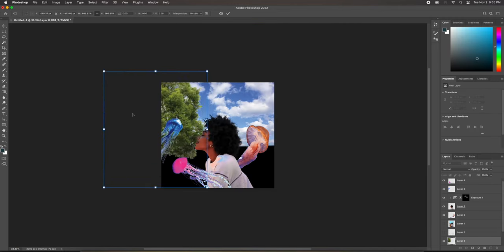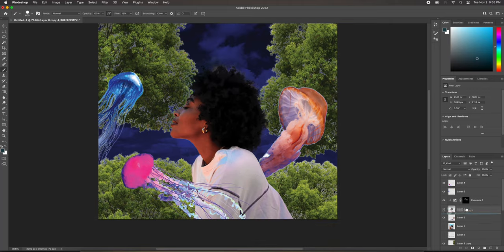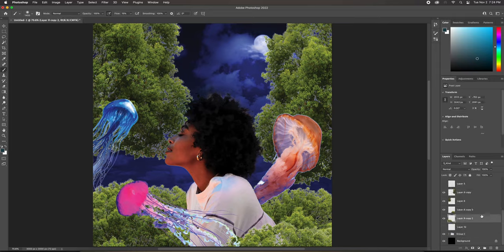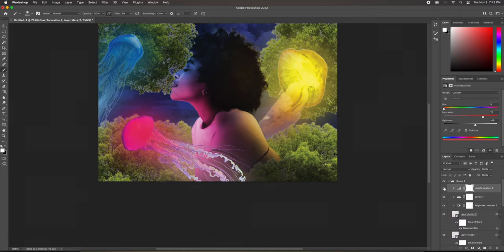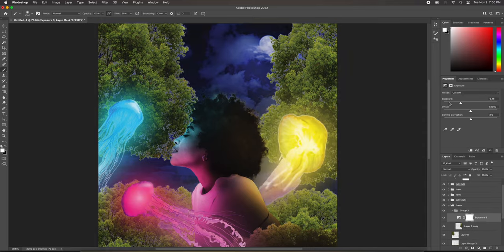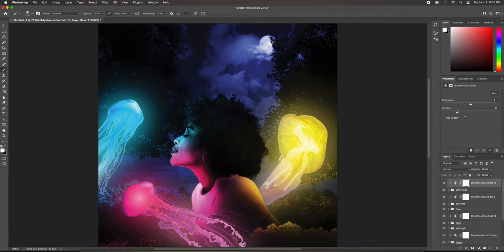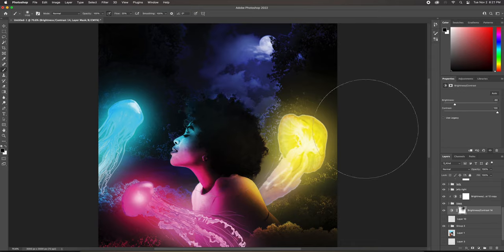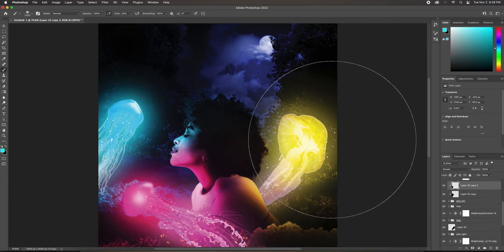Fantasy World | Photoshop Speed Art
In this speedart I will be showing you how I used photoshop to create this Fantasy artwork! I hope you enjoy!

Also share to help the channel out and this company grow to great heights.